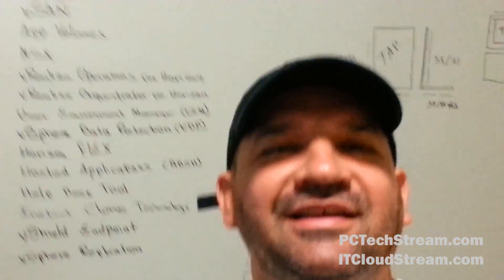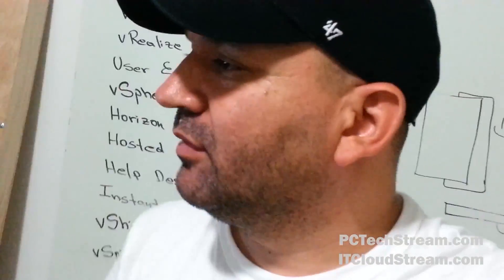VMware/Microsoft New Tutorials Are Coming Soon!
Support and Virtualization in Cloud Computing.
- CLOUD IT CONSULTING        - CLOUD POC, DTO & RTD
- CLOUD ONLINE TRAINING   - CLOUD NESTED ESXI LAB
- CLOUD VIRTUAL OFFICES    - CLOUD MANAGED IT (MSP)
- CLOUD FREE EDUCATION    - CLOUD CLOTHING DESIGNS

Size supporting:
* Small enterprises (10 to 49 employees)
* Medium-sized enterprises (50 to 249 employees)
* Large enterprises (250 to 4000 or more employees)